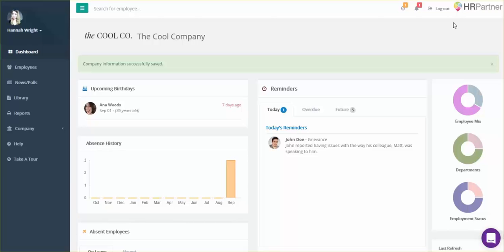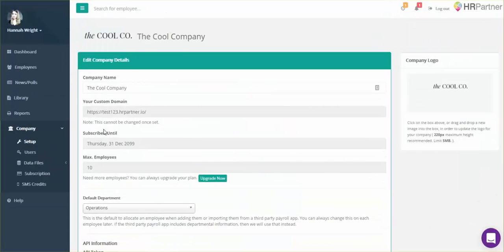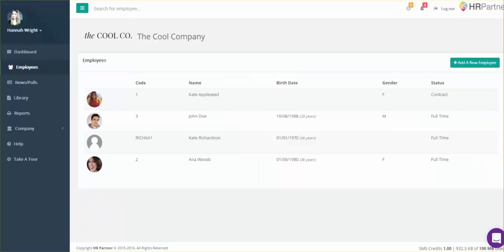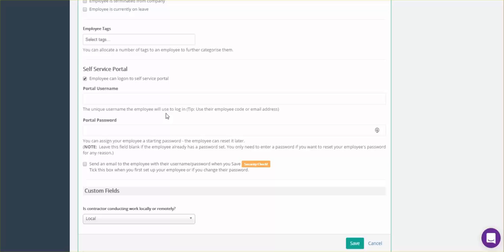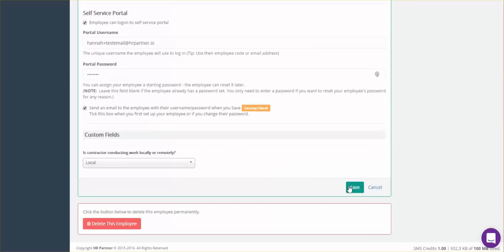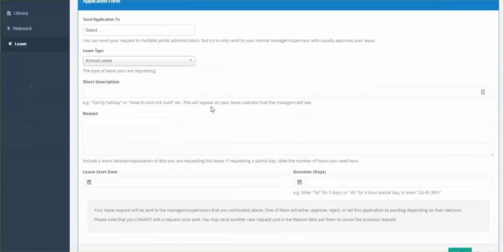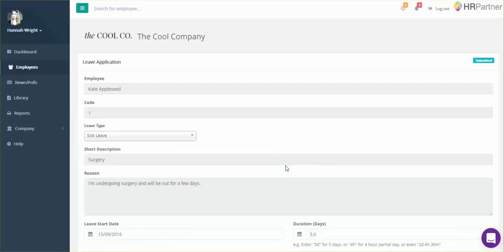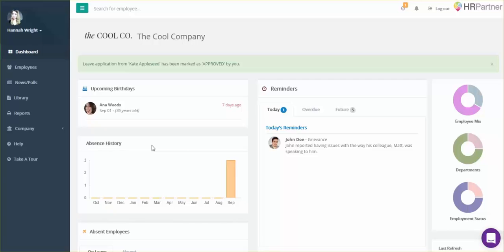Employee Leave Management in HR Partner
How to setup the employee self-serve portal and let managers easily approve or deny pending leave requests in HR Partner.